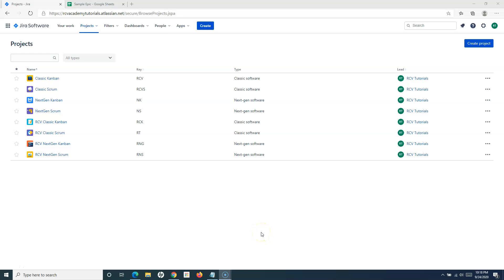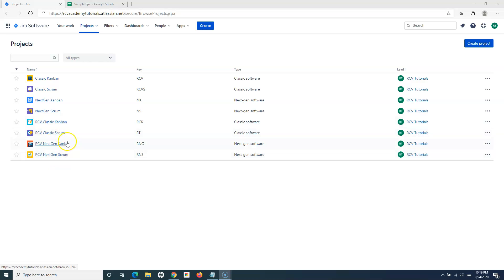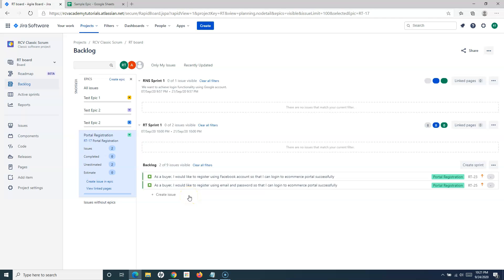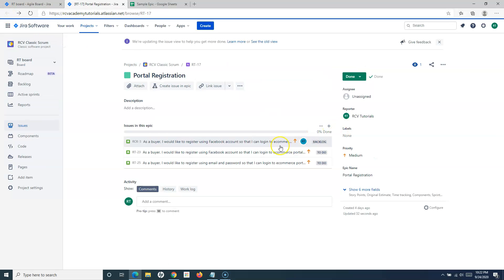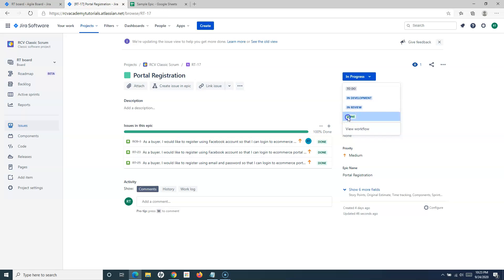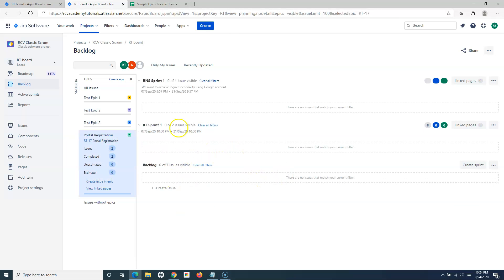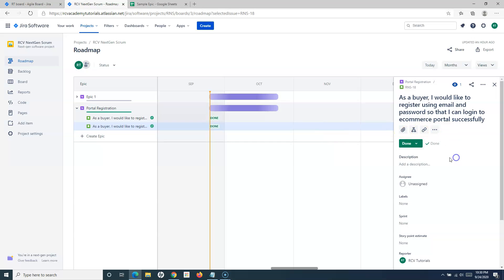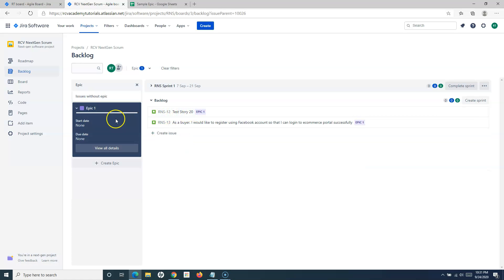JIRA Cloud Tutorial #18 - How to Close Epic in Jira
In this JIRA cloud tutorial, we will learn how to close epic in Jira. Closing Epic in Jira is similar to closing any other issue types in Jira, you just have to follow the workflow associated with the issue types and move the issue to closed or done state of the workflow.